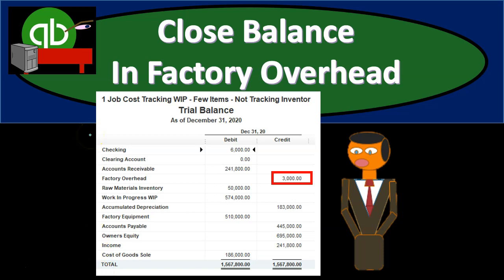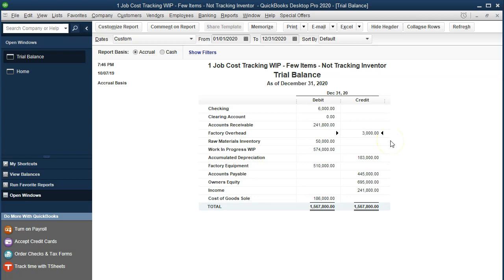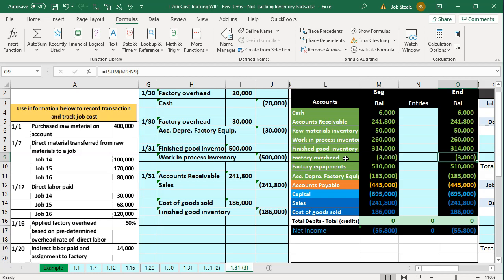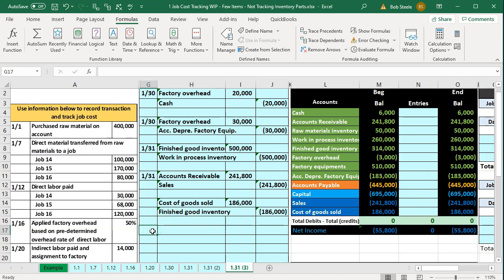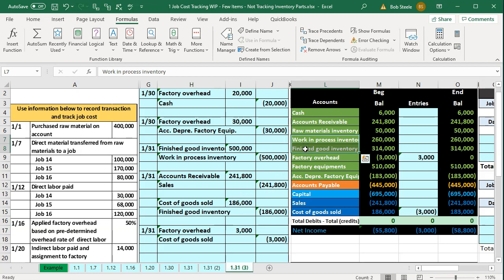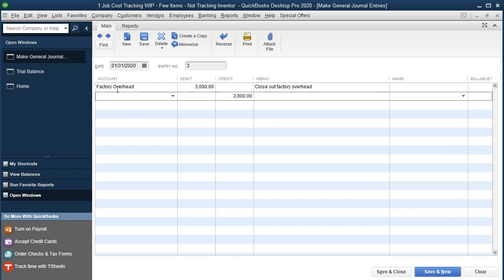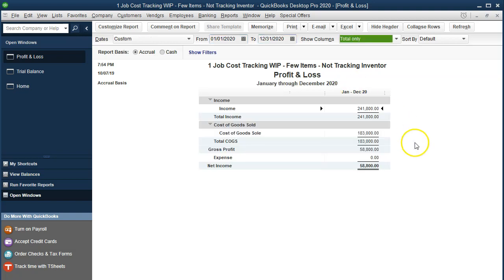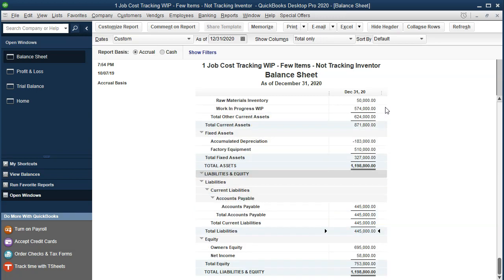Close Balance In Factory Overhead 375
Close Balance In Factory Overhead
QuickBooks Job Cost System